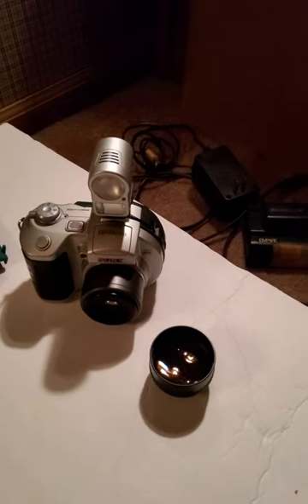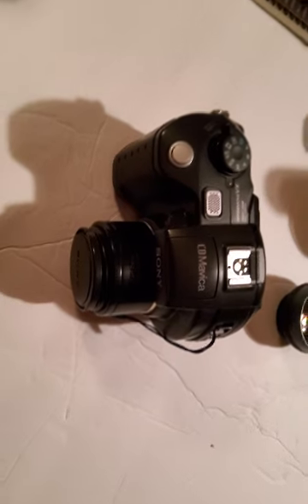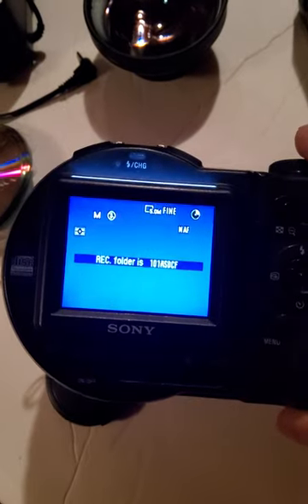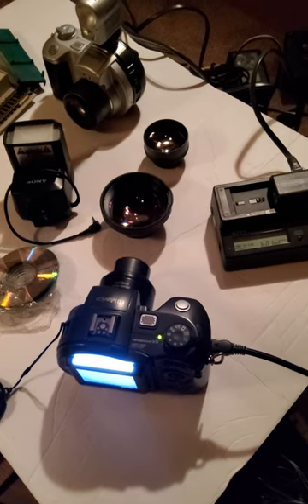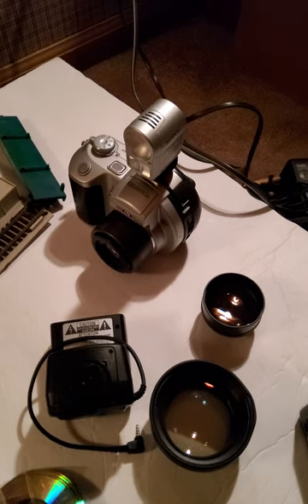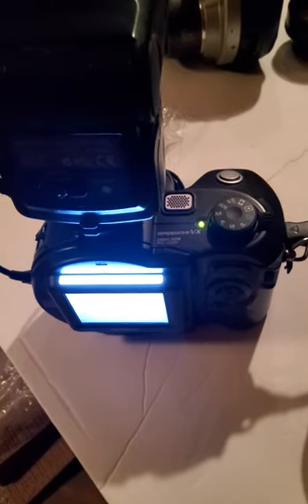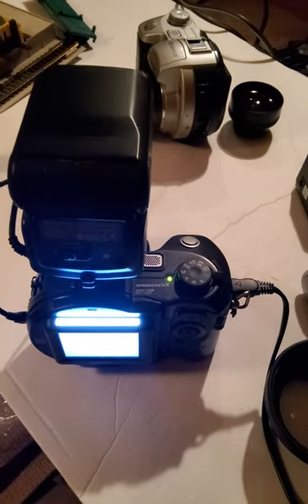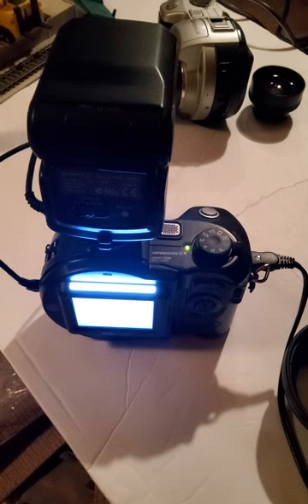02/06/2023: Unboxed a Sony MCD500 CD Mavica camera and played around with it for 15 minutes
This is the last video I am doing on the Sony CD Mavica camera line. (unless I make YouTube videos on them)

I bought 3 Sony CD Mavica cameras just to great a good battery for my MCD-250 camera. This one is cool because it has an accessory flash (even though the camera has a built-in one), and a deluxe battery charger.

The separate tele photo lens is not for this camera line. Pity.

So far in this CD Mavica project I am in 80 Dollars.

    - $10 MCD-250 (works, needs good battery) (from 2002)
    - $25 MCD-200 (Doesn't work, CD drive failed, parts camera. It came with an extra lens and a good battery charger) from 2001
    - $35 MCD-500 (works, extra lens, doesn't fit, deluxe battery charger) from 2003.